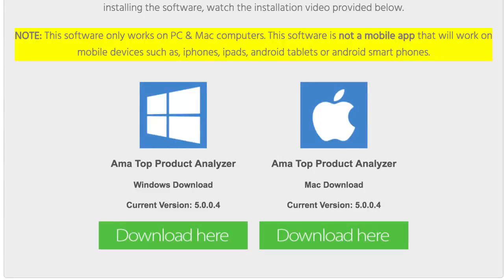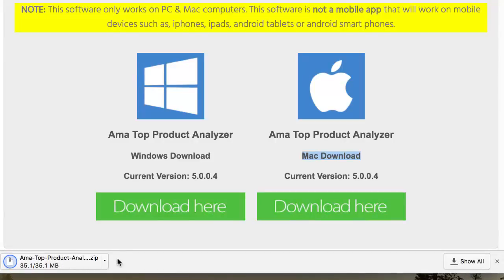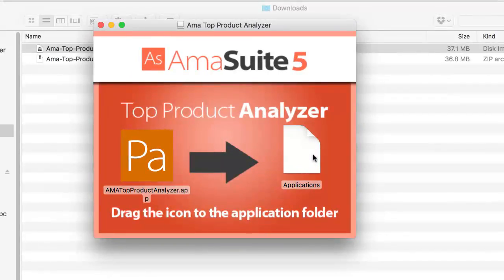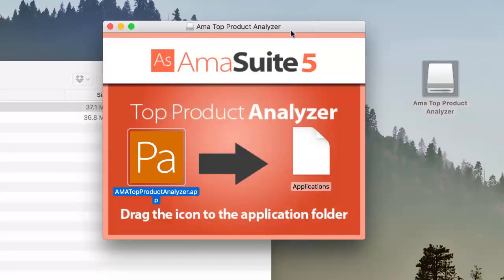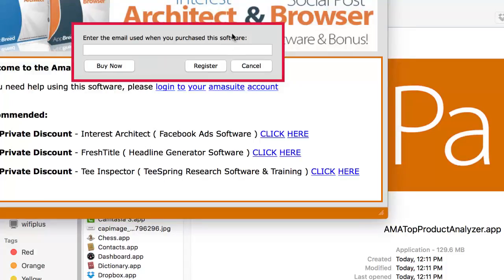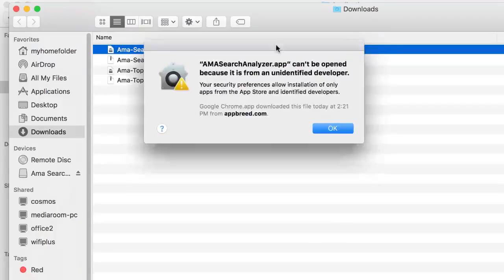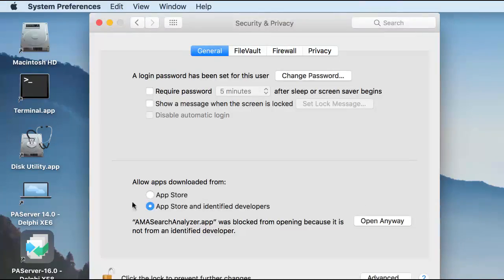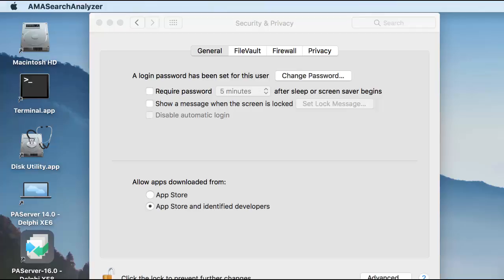Installing Amasuite 5 on Your Mac Computer